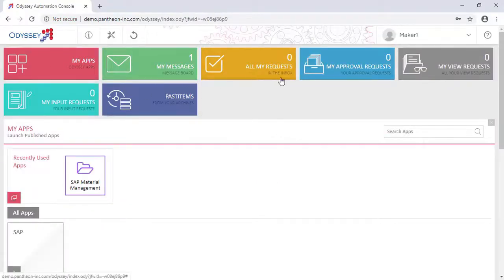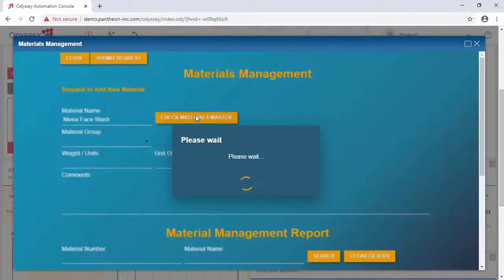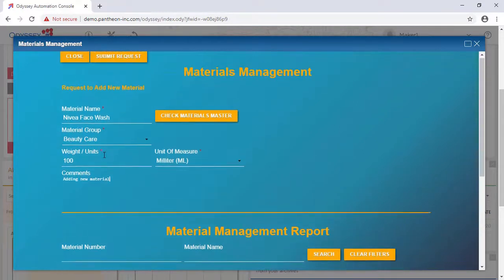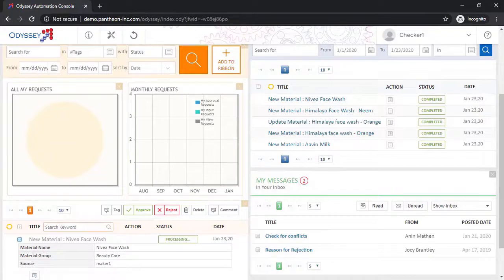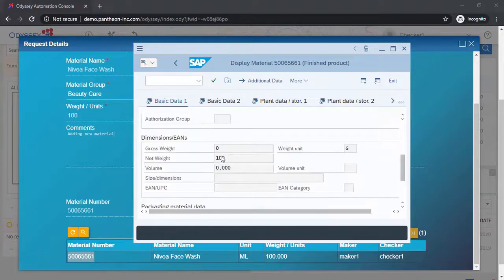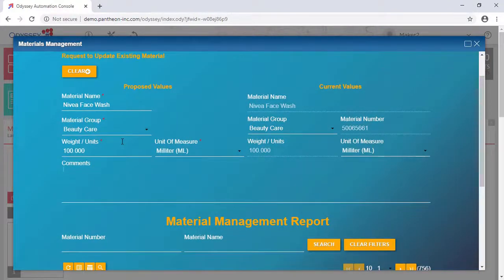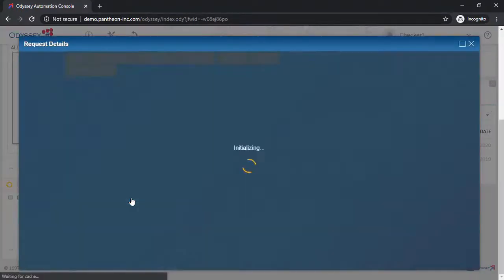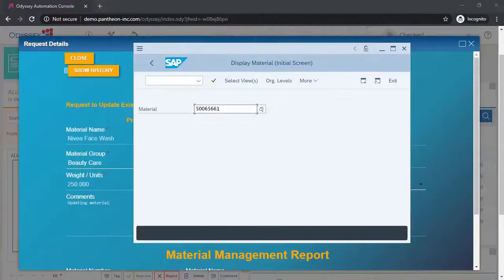Master Data Management with Odyssey (SAP/ERP)